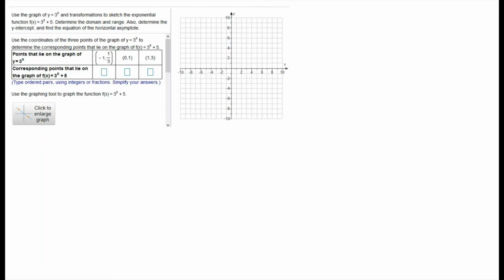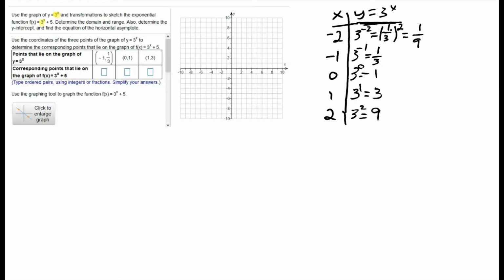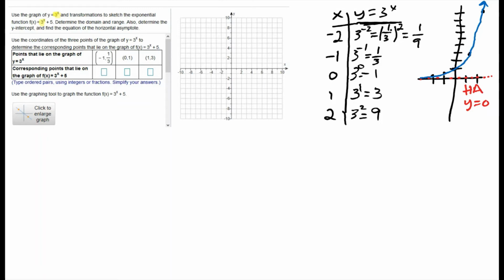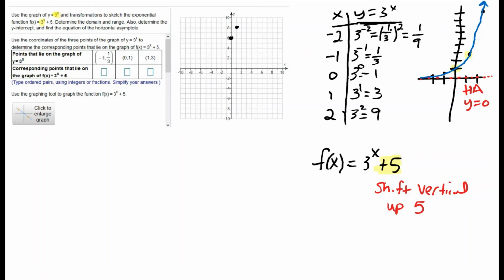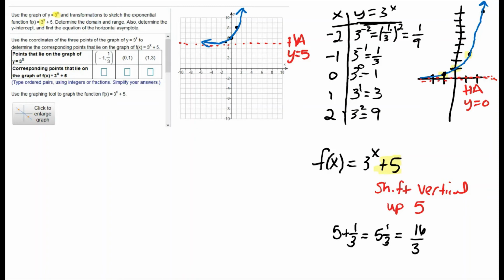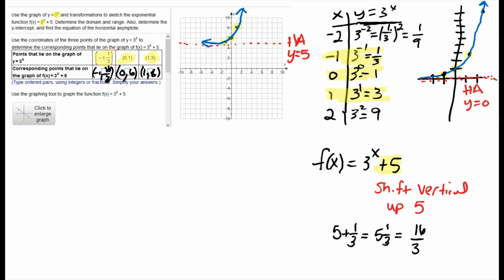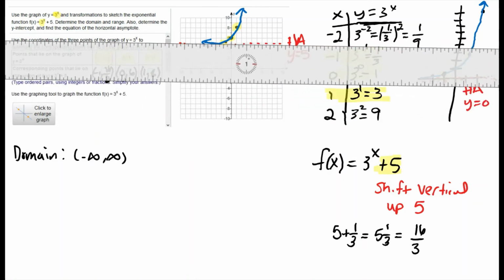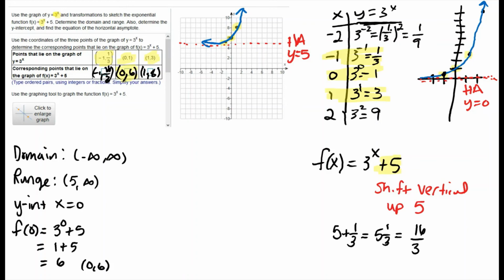Graph an Exponential Function with Transformations Base 3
Graph an exponential function with transformations.  Find the y-intercept, domain, range, and horizontal asymptote.